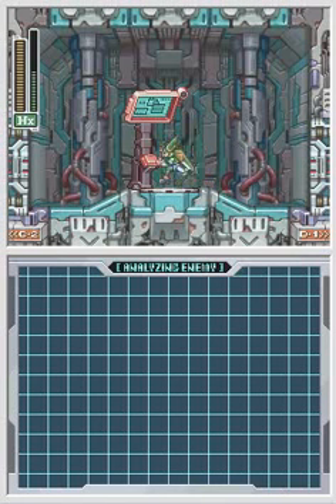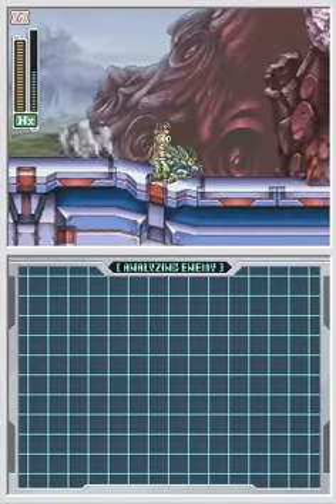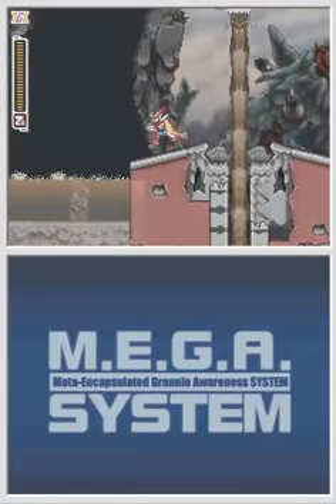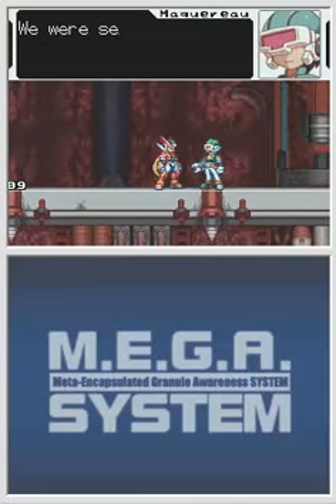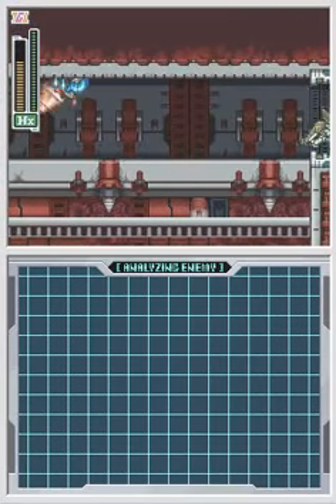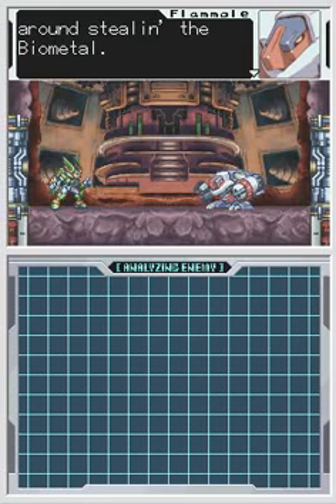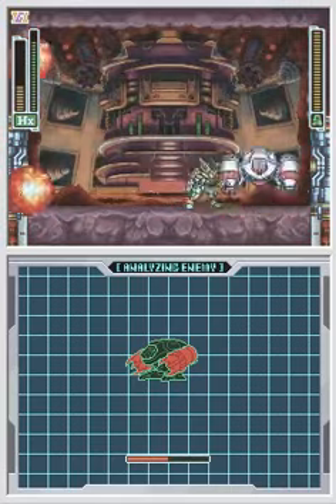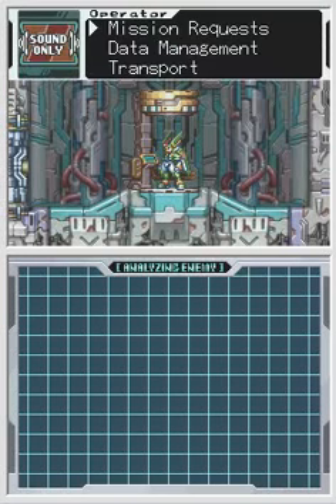Let's play Megaman ZX 20: I HATE LAVA ARGGGGGGH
I hate this place so much. I know there's a subtank here, but it always takes me like 40 tries to get it. I'm just gunna say screw it.

Also, I forgot to mention this in the video, because of my aggravation, but the music here sounds like something out of sonic the hedgehog.